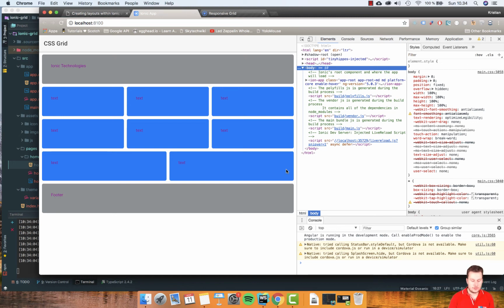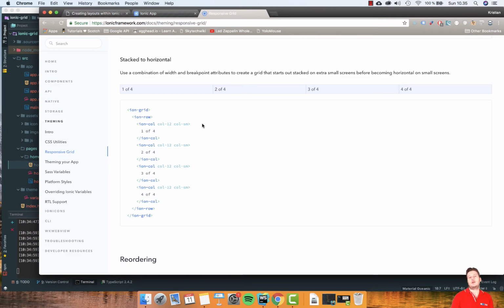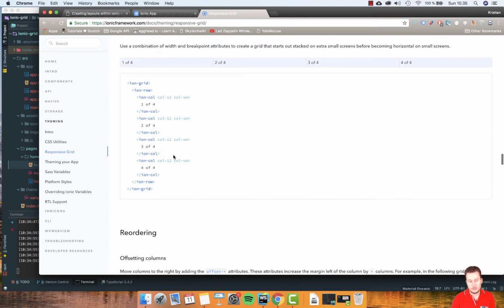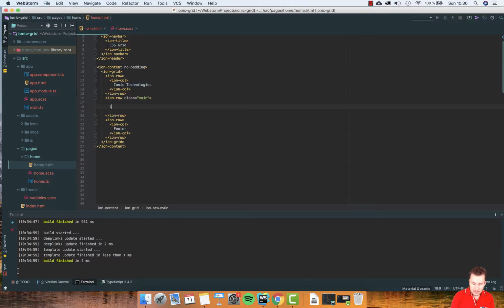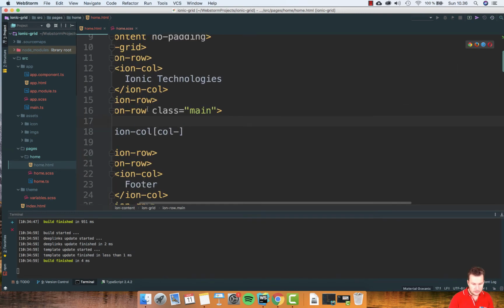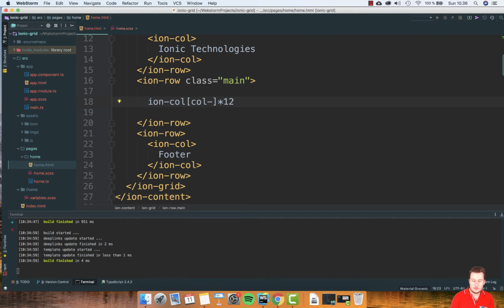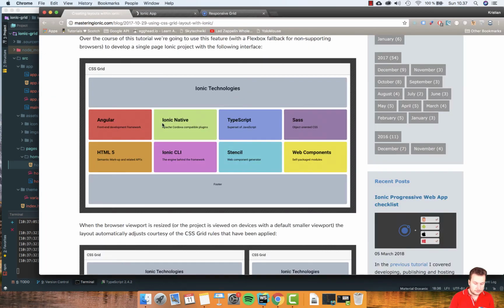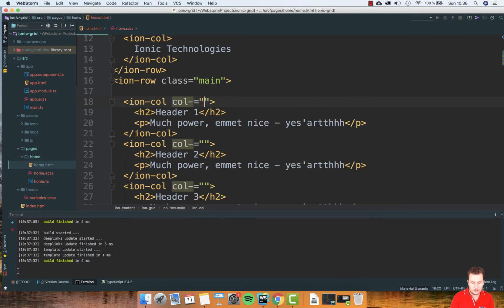Ionic intro | S02E16 | Ionic responsive grid part I